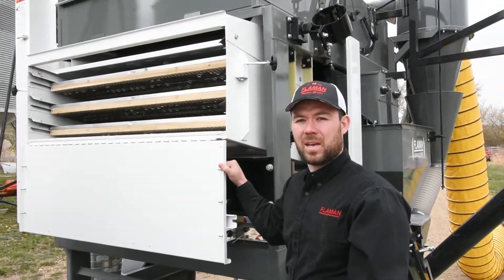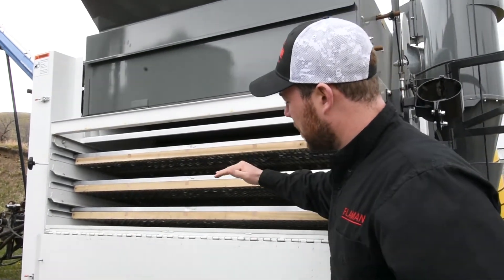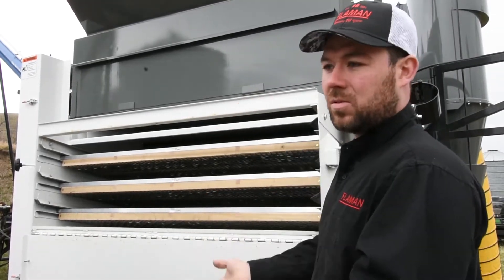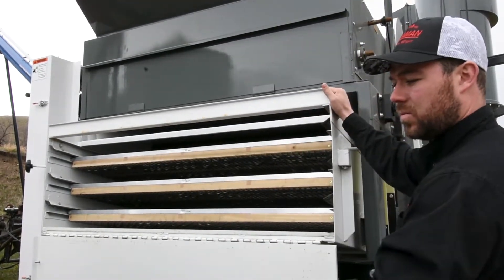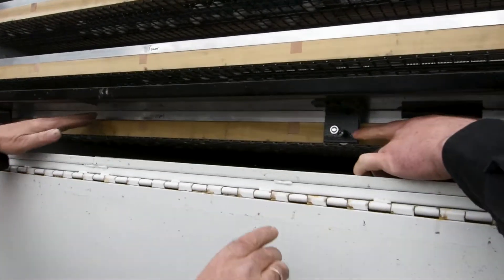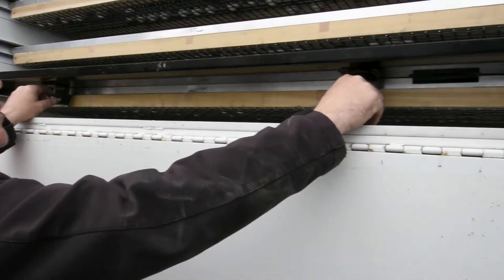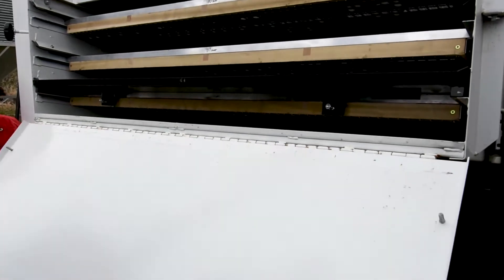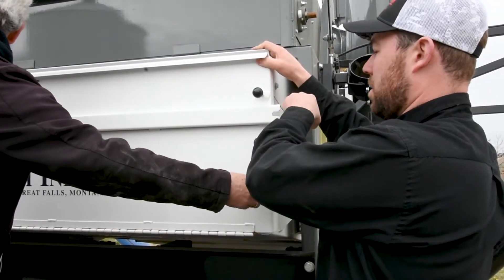Bench Industries Grain Cleaner | Screen Install | Flaman Grain Systems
Watch as our Grain Systems Specialists demonstrate a screen install on a Bench Mobile Air & Screen Grain Cleaner at an organic farm in Saskatchewan. Using 10 slots on the scalping screen, 7 slots on the grading screen, 5 1/2 slots on the sifting screen, and a ball rack to keep the grain from sticking inside the holes of the screen, this portable cleaner is ready to clean organic oats.

With a quick set-up time, a large screen area, and low HP requirements, this mobile grain cleaner is ideal for on-site grain cleaning. Visit your local Flaman dealer or check out for more information.